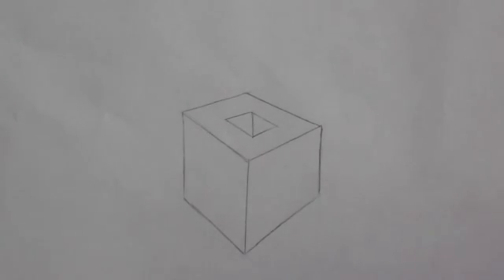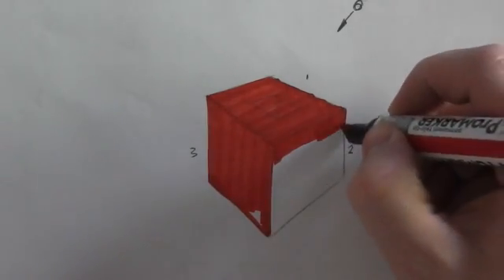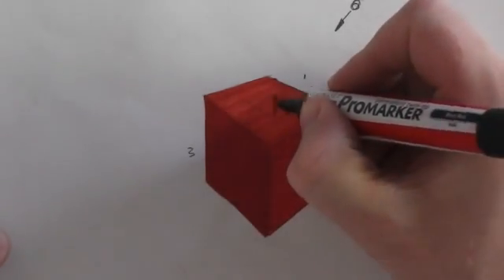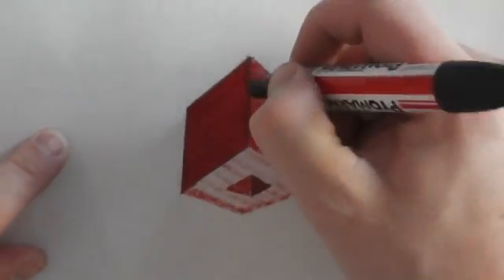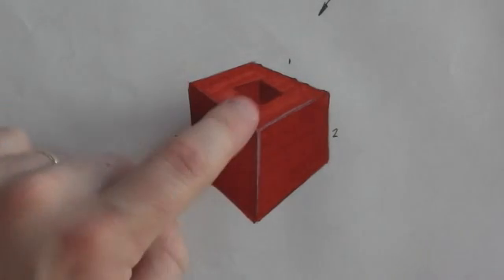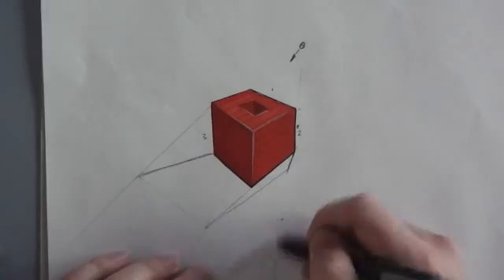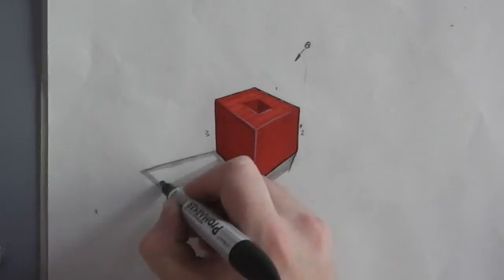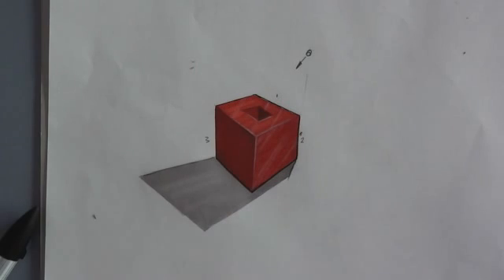Design markers tutorial - Basic shape Render 1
Design markers tutorial - Basic shape - cube
Tutorial shows how to use light values with markers &amp; how to use markers to render with a light source.
This shows a 2 point perspective cube being rendered in live time while explaining do's and don'ts of markers.